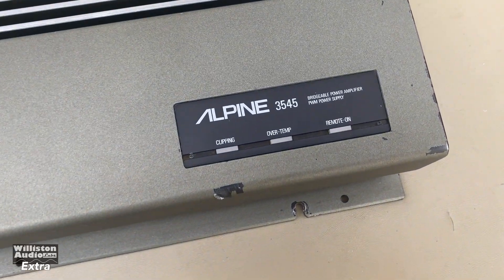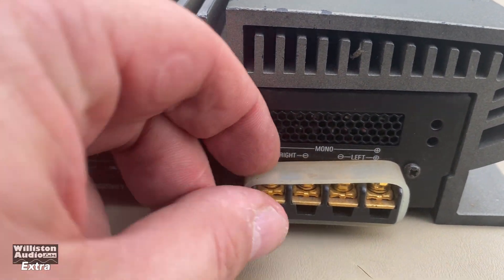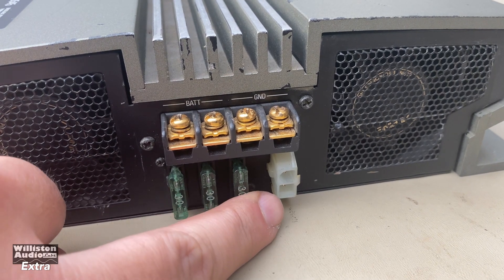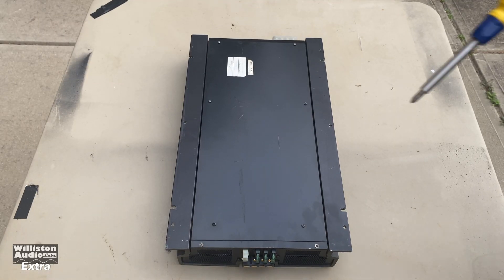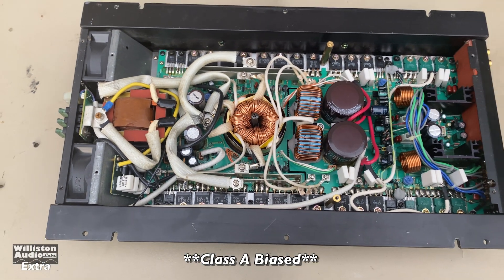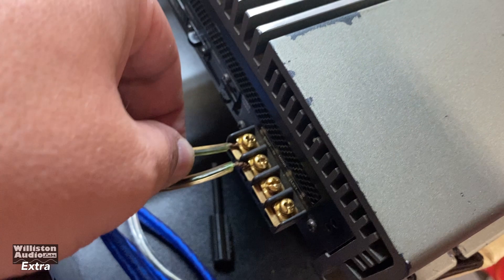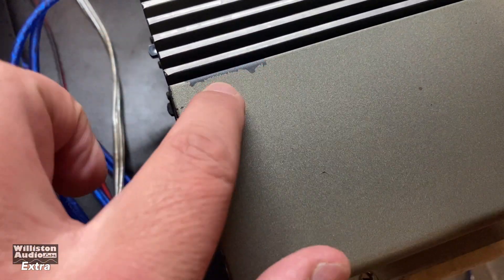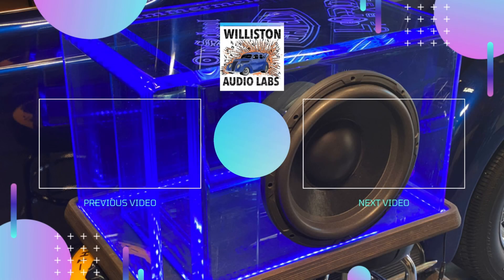1988 Alpine 3545 Amplifier Overview and Demo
960 LED Panel